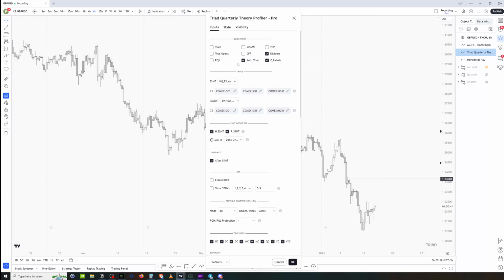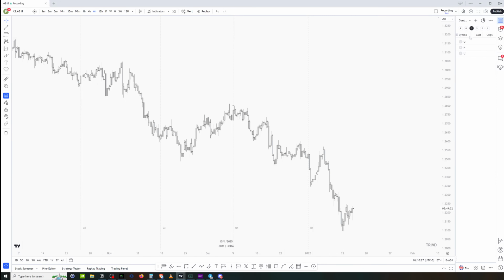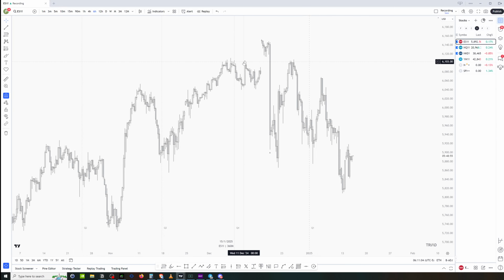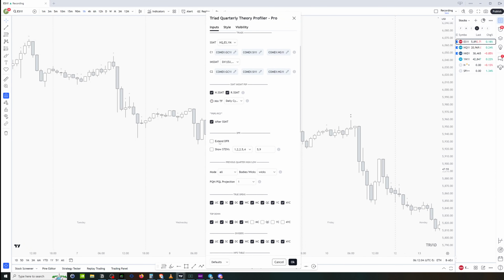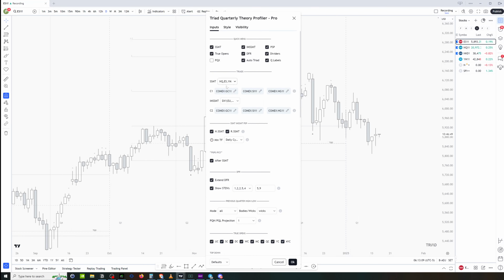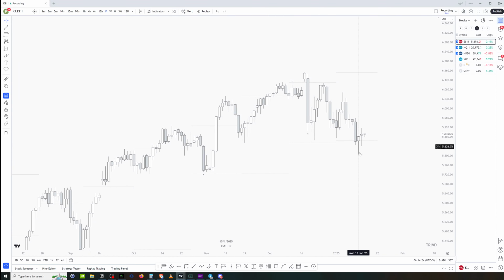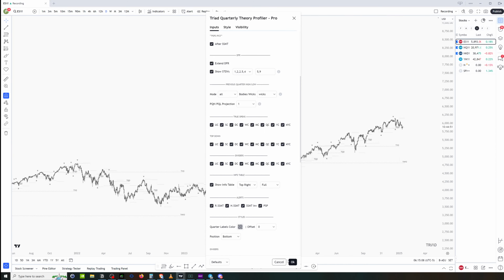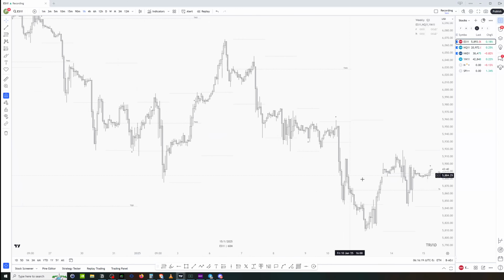Quarterly Theory Profiler Indicator - January Update